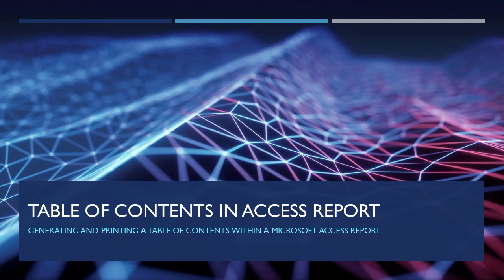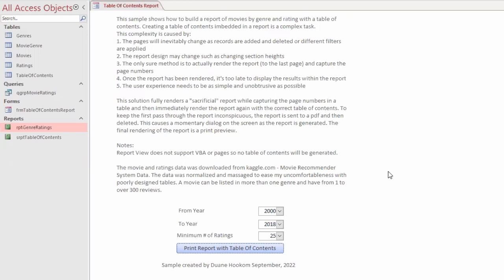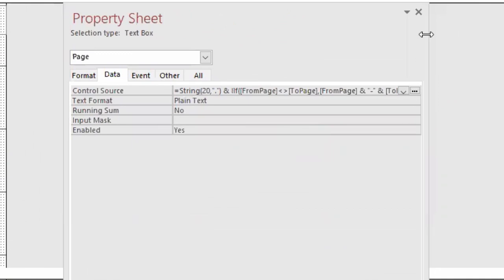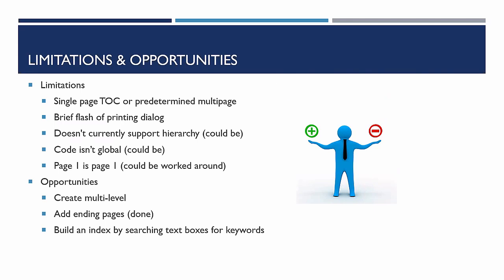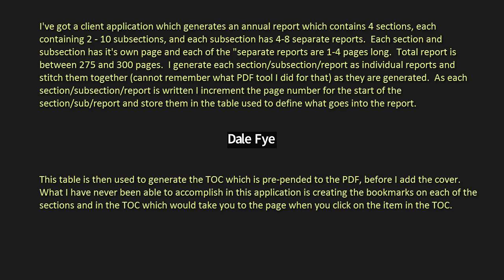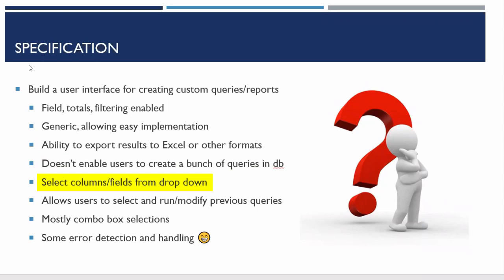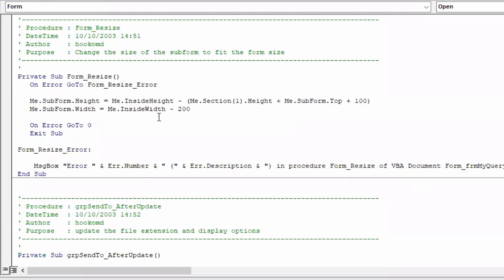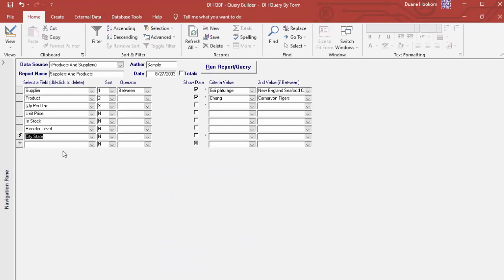AL: Table of Contents in Access Report +User Interface for Custom Queries/Reports, QBF, Duane Hookom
Two outstanding presentations by Access legend Duane Hookom filled with clever techniques and lively discussion among experts including Maria Barnes, Adrian Bell, Crystal Long, George Hepworth, Dale Fye, Chris Arnold, Jim Dettman, and Neil Sargent who explains a clever trick to cover up an inevitable dialog box.

To make a Table of Contents (TOC) on a report, Duane creates the report twice. The first time is to populate a table with titles and page numbers for the table of contents. The second time shows the table of contents on the report.

Duane's second presentation is a useful tool showing a great user interface to create custom queries (Query By Form, QBF) that makes it easy for the user to pick fields, choose sorting and criteria, output to a number of different formats including Excel or a graph in Access. Great use of the classic chart control to quickly change chart types

TOC.accdb
DH_QBF.accdb
Table of contents in access report.pptx

Duane's website with great articles and useful downloads.

API: Suppress the "Printing" Dialog by Dev Ashish on The Access Web

AEU: PowerApps for Access Developers (George Hepworth) (1:04:36)

0:50 Reports one of things Duane liked about Access
1:36 Welcome from Maria
2:28 TITLE SLIDE
2:34 Table
3:33 Difficulties
4:48 Search for Solution
6:38 Solution
8:57 Relationships
10:14 Main form for TableOfContents (TOC) Report
10:41 report criteria
From Year and To Year when movie was made
Minimum Number of Ratings
11:40 click button to open report
11:42 brief flash to create PDF version
11:57 Print Preview with generated Table of Contents (TOC)
12:06 underlying table called TableOfContents with genre (title) and page number
12:18 totals query for report
Gives the minimum and maximum page for the different genre.
12:35 look at 4 pages
Header Repeat to get From and To page
13:14 Click Event Procedure for report, cmdPrintReport_Click
13:33 create sacrificial PDF file in same folder as application
14:30 OutputTo
14:54 OpenReport in Print Preview with OpenArgs of "NoTOC"
15:05 switch for re-do TableOfContents or not
15:45 Report_Open, OpenArgs, booRebuildTOC
16:14 GroupHeader_Print, insert TOC record if rebuild
17:34 design view of report, TOC in report header section as a subreport
17:56 Page Break control at bottom of section
18:21 Dots, From and To page
19:50 Group Header, run event code to create TOC
20:58 Query Builder for report RecordSource
21:30 see it work
22:09 dot alignment
22:49 ppt - Limitations and Opportunities
26:50 Questions
27:11 Jim, API to suppress print dialog, Dev Ashish, theaccessweb.com
27:57 Neil flash under progress bar -- very clever, flashing out of sight
32:35 discussion
33:08 Ade chat suggestion to add number of pages you already know you need to add so TOC can take more than one page
34:40 From and To
35:48 Ade love dots
35:56 Duane ideas
37:50 Dale, lots of PDFs, stitch together
40:40 Ade - Neil comment in chat, Keep on Top, API SetWindowLong to set topmost property of the window
41:29 Neil flashing dialog is Windows not Access
42:20 modify popup window, get handle, topmost
43:55 Duane's second presentation, User Interface for Custom queries/reports, QBF
44:15 Specification
45:10 Implementation
45:29 master queries begin with less-than-sign
46:54 Query Builder - DH Query by Form
47:04 top dropdown from MSysObjects
47:25 dropdown with RowSourceType = Field List
48:10 Sort, Operator, Show Data check box
49:04 Run Report dynamically builds query in code, then displayed on form
49:18 Send To options
49:31 open in Excel
50:12 subform
50:26 Open event, OpenArgs with query name, subform SourceObject
51:26 Form_Resize - set subform Height and Width
52:25 Totals checkbox -- Group By, Sum, Count, whatever we want
52:42 make a graph (chart)
53:20 Technical Bits
59:29 add as many columns as you want using the query builder subform that shows the fields
1:00:25 Next Access lunch presentation
1:03:57 Adrian summarizes how Table of Contents gets the right page numbers
1:05:30 Duane potential issue if margins are different
1:06:10 Neil use printer driver, dump to Null

Next for Access Lunch
Tuesday 29 November 2022
12 noon Central
VBA Signing in Microsoft Access
by Maria Barnes

AccessUserGroups.org
Access Lunchtime chapter host Maria Barnes
Last Tuesday @ noon Central time CT -- join us!

✓ Join our free online Access User Groups